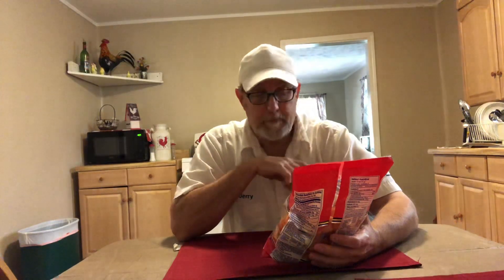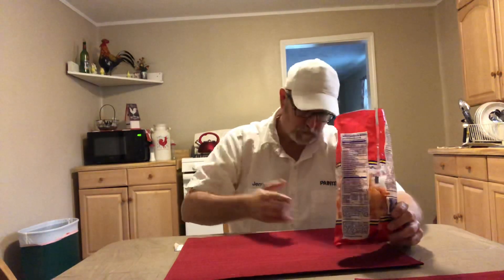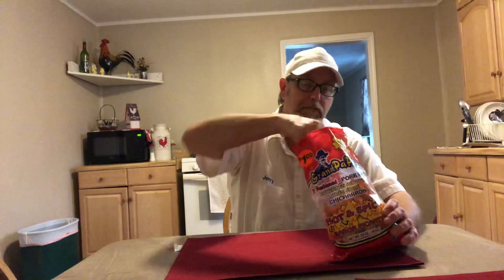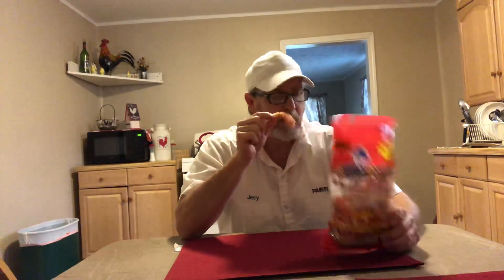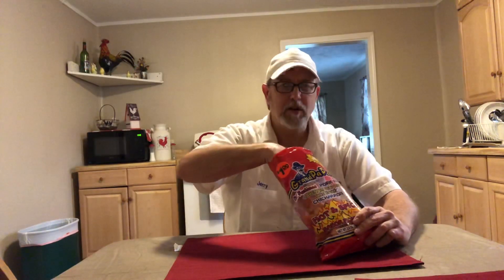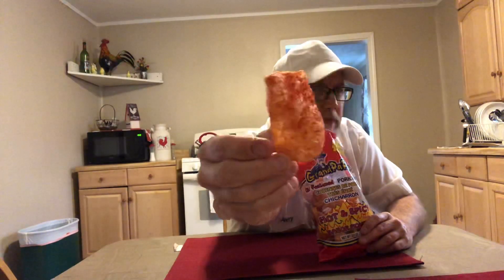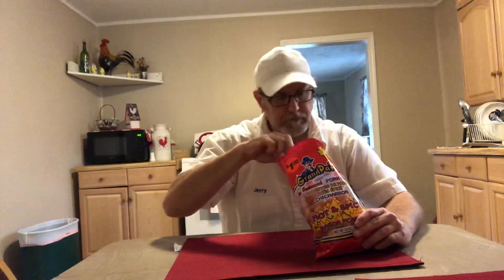Grand PaPa’s Old Fashioned Hot & Spicy Pork Rinds # The Beer Review Guy